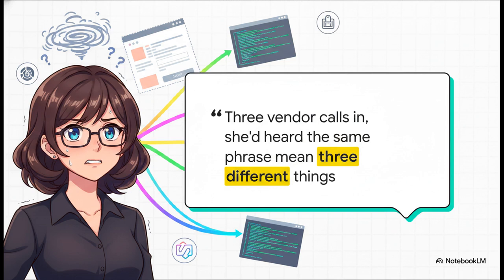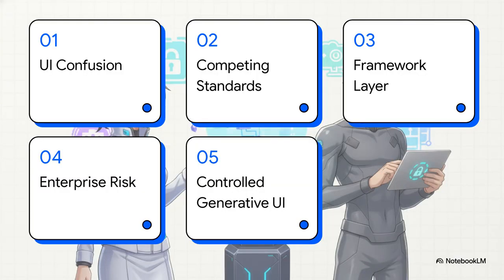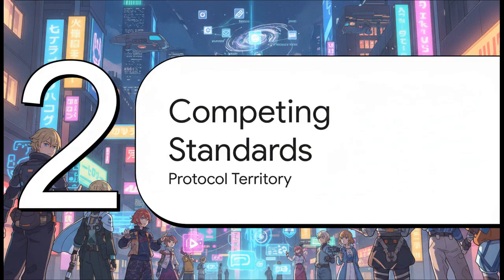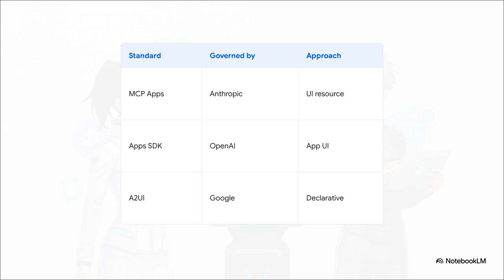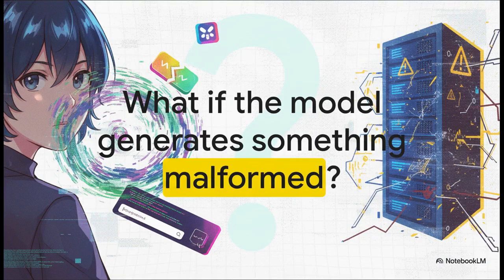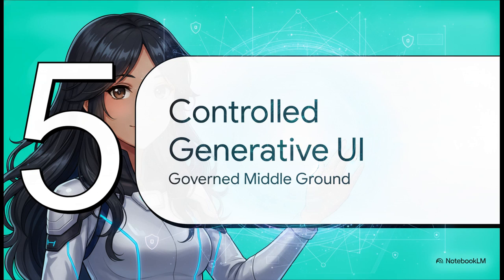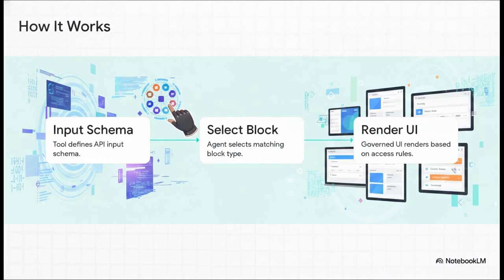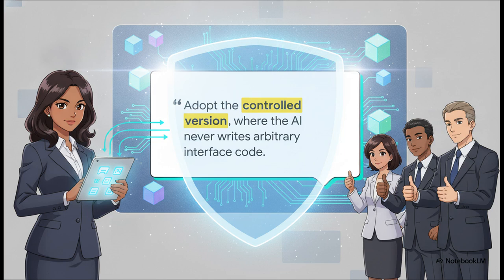The Future of AI Interfaces : Generative UI Standards Explained 2026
What is Generative UI? In this video, we break down the shift from developer-designed hard-coded screens to interfaces that AI agents build or assemble at runtime—including forms, tables, and dashboards

By 2026, Generative UI has branched into three major competing standards: MCP Apps (Anthropic’s vendor-neutral protocol), OpenAI’s Apps SDK (optimized for ChatGPT distribution), and Google’s A2UI (a declarative approach for consistent cross-platform rendering)

What we cover in this deep dive:
The Three Major Protocols: A side-by-side comparison of MCP Apps, A2UI, and Apps SDK

The Framework Layer: How CopilotKit and the AG-UI Protocol provide a vendor-neutral bridge between agents and frontends

Enterprise Governance: Why "Controlled Generative UI"—using a fixed, pre-approved set of UI blocks instead of arbitrary code—is the safest bet for internal enterprise tools

The Role of Schema-Driven UI: How tools like Artificial Wit’s MCP App UI turn API schemas into governed forms and charts automatically while maintaining role-based access control

Why this matters for Enterprise: Building custom front ends for every internal tool doesn’t scale

Generative UI removes the "engineering tax" by letting the interface follow the shape of the tool's data, but for internal systems, governance is non-negotiable

Timestamps:
0:00 - What is Generative UI?
2:15 - Comparing MCP Apps, Apps SDK, and A2UI
5:30 - CopilotKit and the AG-UI Protocol
8:00 - The Danger of Open-Ended UI Generation
10:45 - Controlled Generative UI & Enterprise Governance
12:30 - Implementing Schema-Driven UI with Artificial Wit